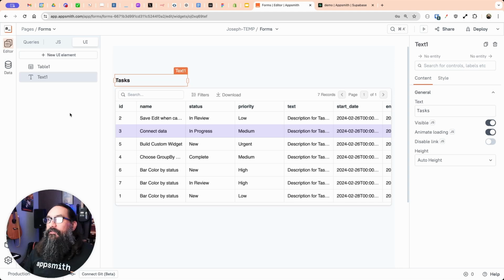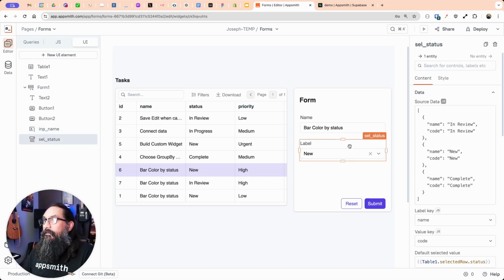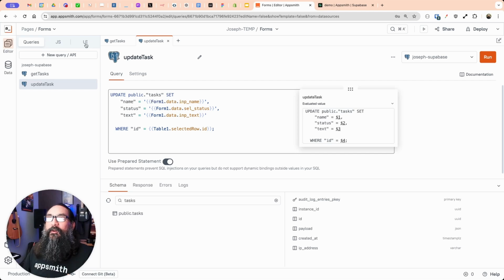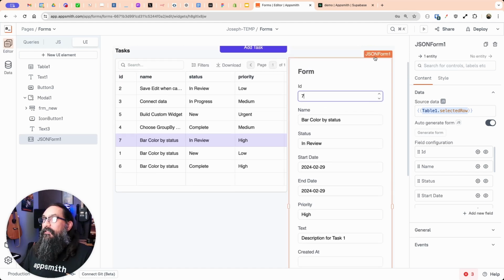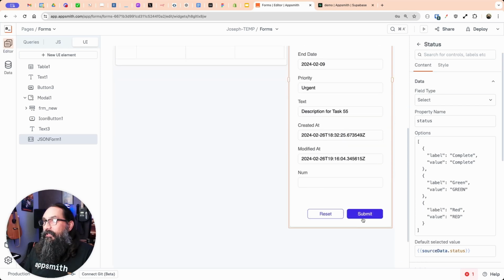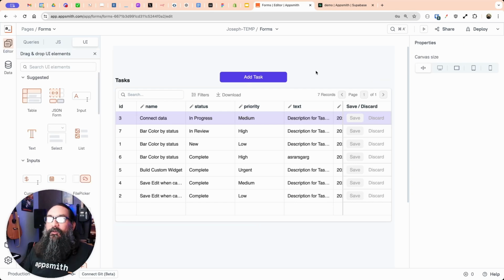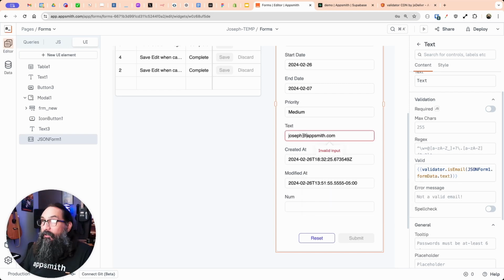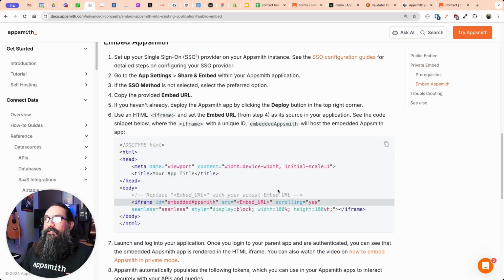[FTW] ALL ABOUT FORMS! Regular vs JSON Forms vs Table Widget, Field Validation, & Embedding Forms 📄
Forms in Appsmith come in many... FORMS! In this workshop, Joseph walks through how to use the Form Widget, JSON Form, and the Table Widget's Add/Edit Row feature. Then, how to use field validation, and how to embed a public app into an external website.